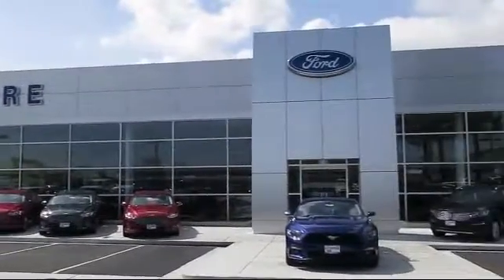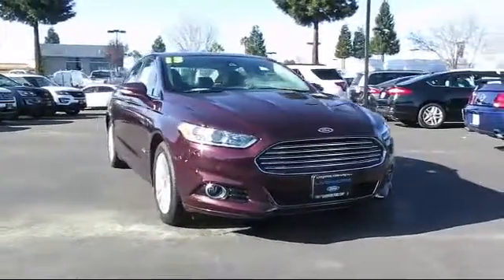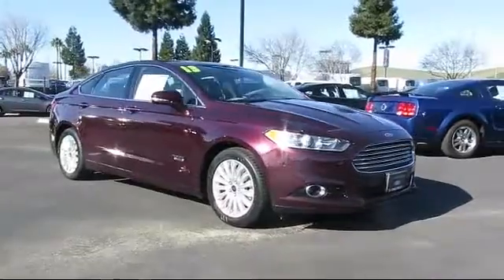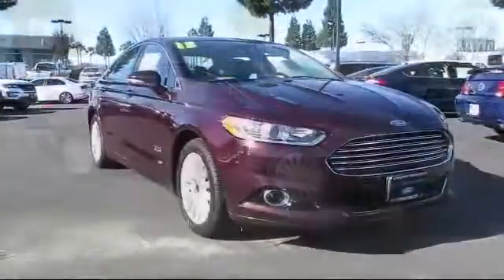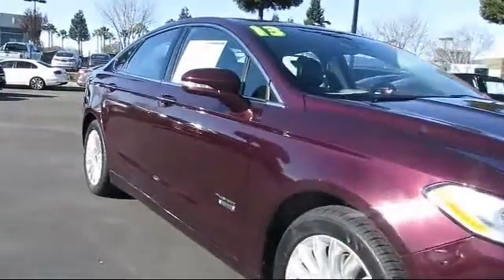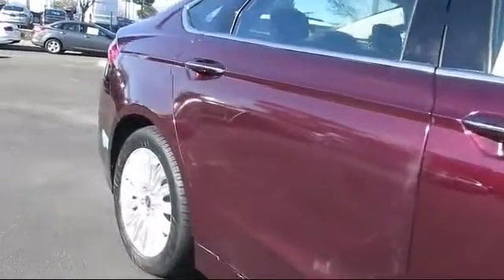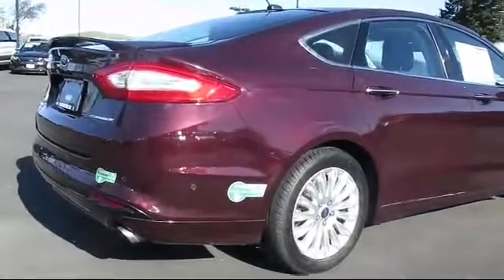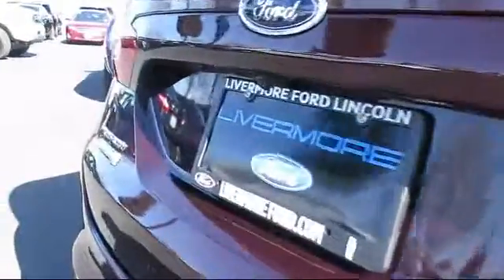2013 Ford Fusion Energi Sedan Titanium Livermore Dublin Concord Walnut Creek Tracy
2013 Ford Fusion Energi Sedan Titanium Stock Number: P6573 Vin:3FA6P0SU4DR325011.

Livermore Ford
2266 Kittyhawk Road